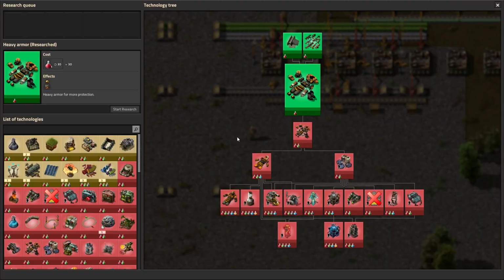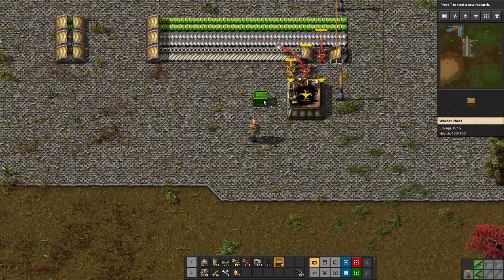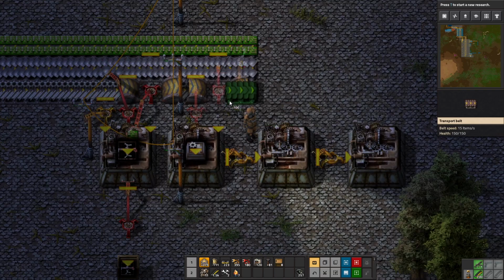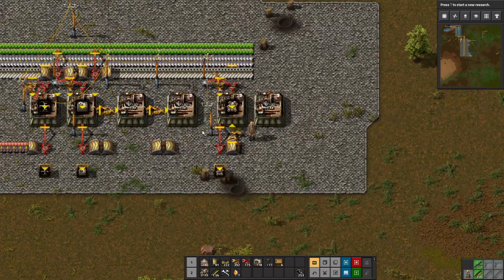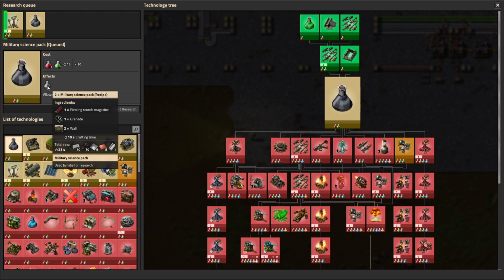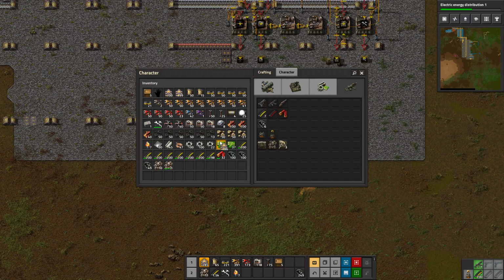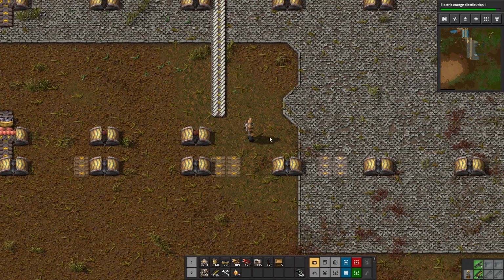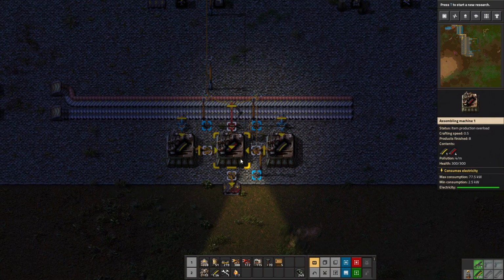Factorio For Beginners - 014 - The Mall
Come along with me as I detail (hopefully) every single thing you can do in Factorio with a focus on explaining to beginners.

In this episode reinstate the Mall that I took apart when I dismantled the starter base. It's small right now but will grow as we research more items. I also try to head-math military science and fail miserably at it.